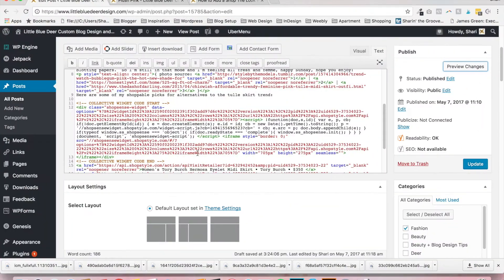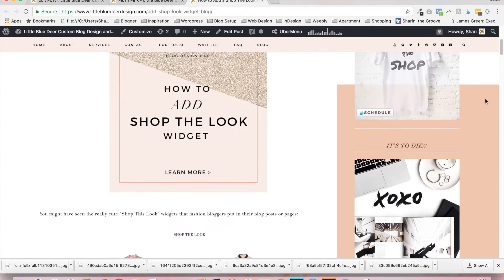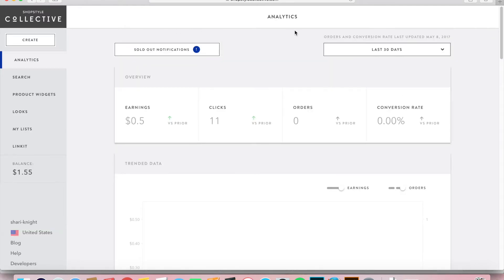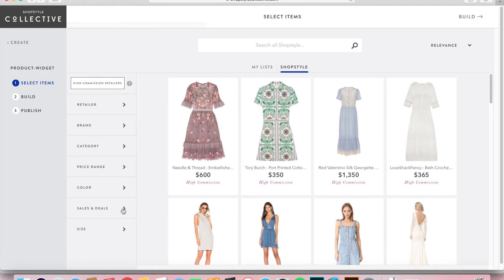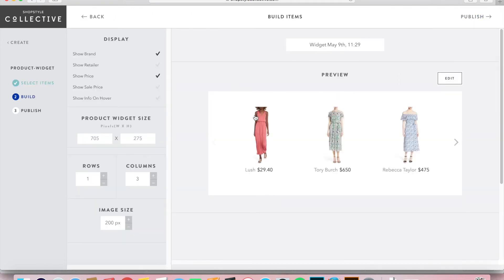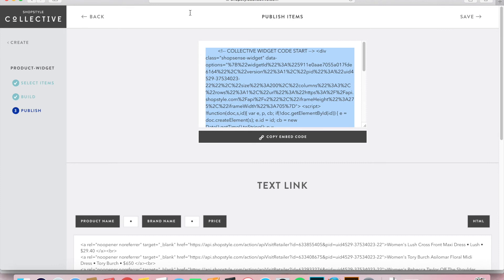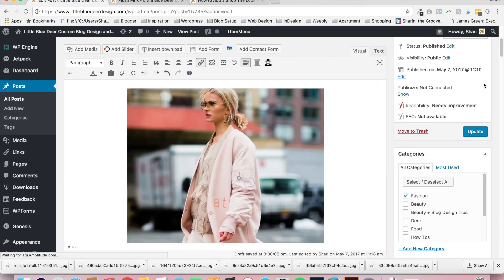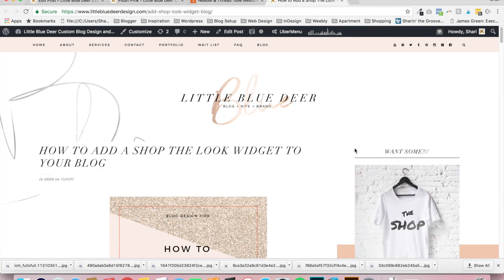How to Add Shop the Look Widget to Your Blog | Wordpress Tutorials | Blog Design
How to add a Shop the Look widget to your blog or website.  This video walks you through setting up your ShopStyleCollective account and creating Shop the Look widgets.  View the full post with step by step instructions and screenshots